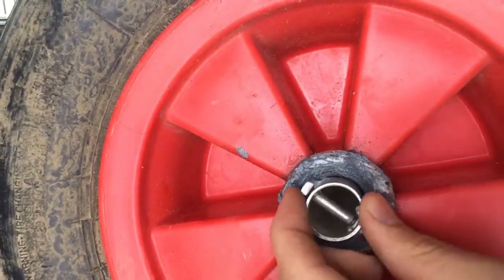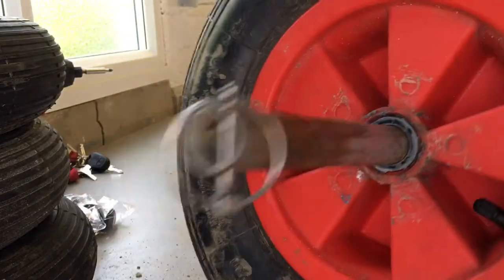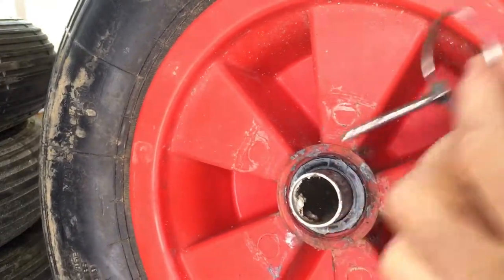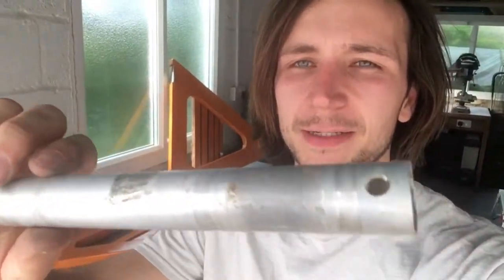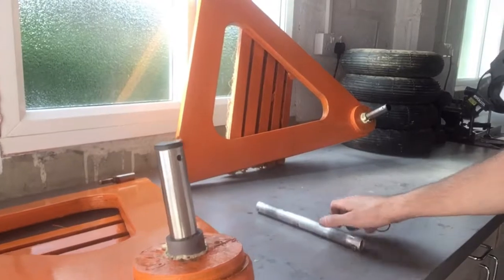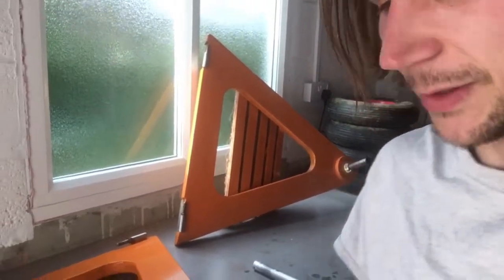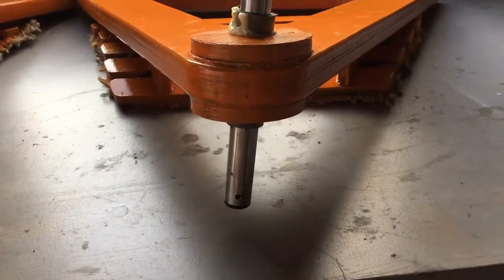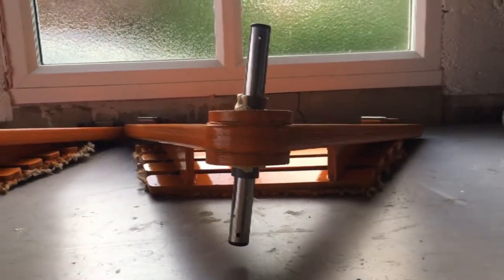QUICK RELEASE WHEELS TIP - AMPHIBIOUS SAILING BOAT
Without this pin the wheels would fall off!